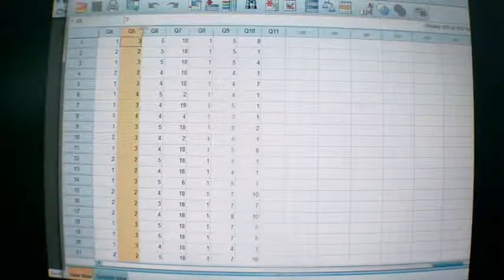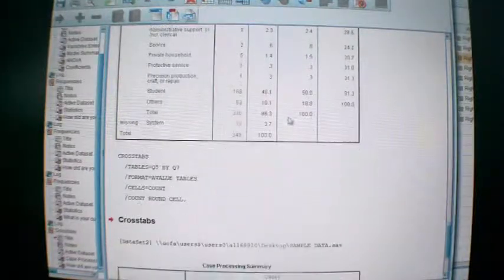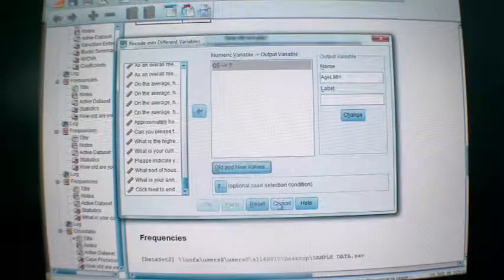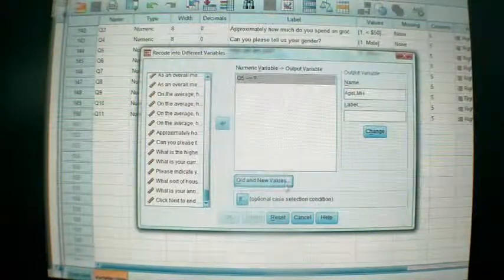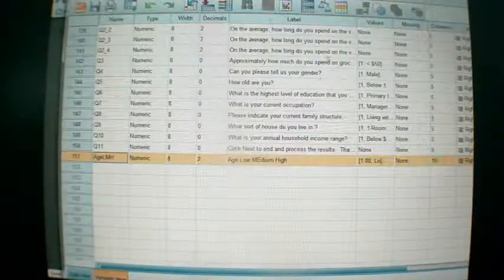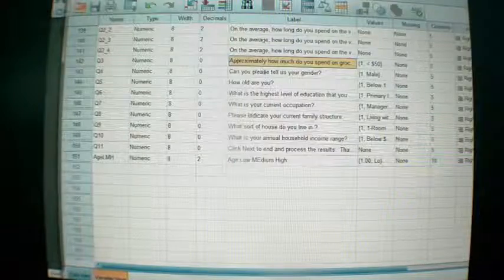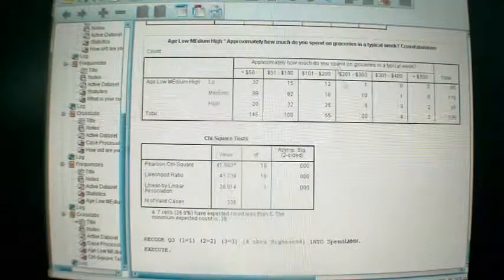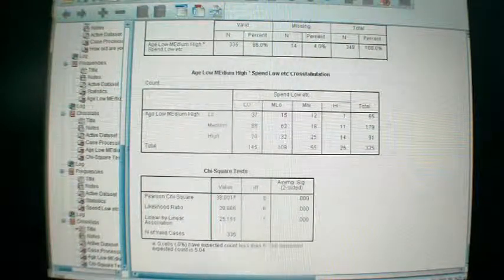MRIII V2 D2 12